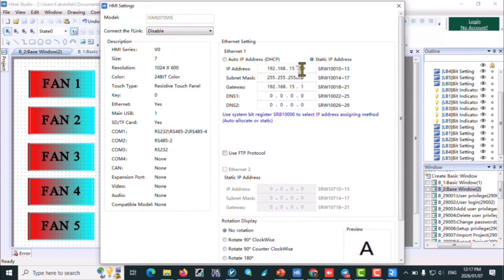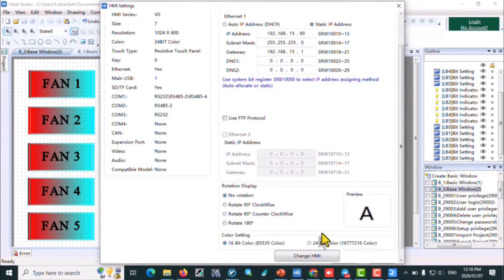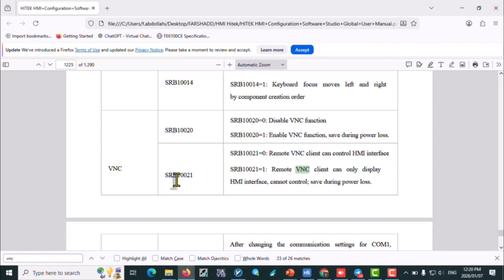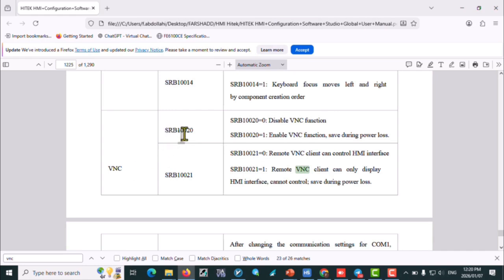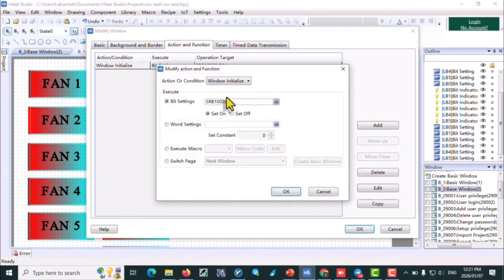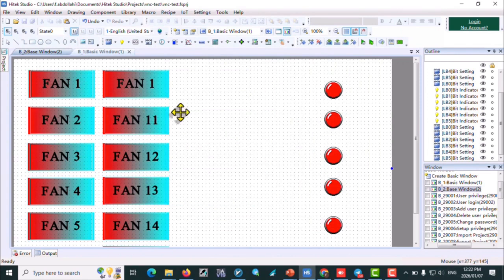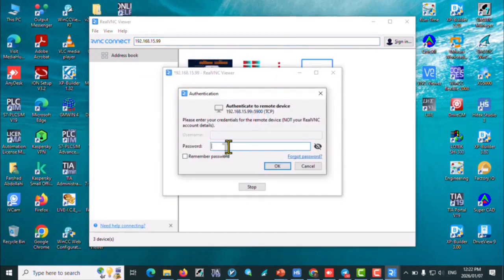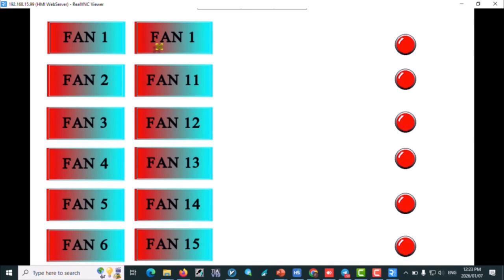Remote Monitoring on HITEK HMI Using RealVNC Viewer | University of Automation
In this video from University of Automation, we demonstrate how to perform remote monitoring on a HITEK HMI using RealVNC Viewer. You will learn how to install RealVNC Viewer on your PC, configure the HITEK HMI for remote access, and connect by entering the HMI IP address. This step-by-step tutorial is suitable for automation engineers, students, and technicians who want to monitor and control HITEK HMI screens remotely in industrial applications.